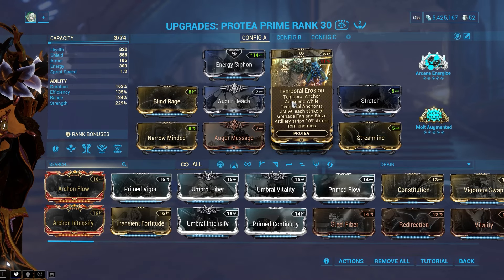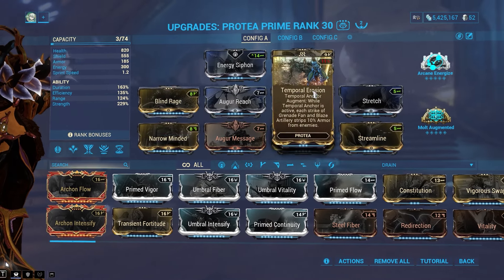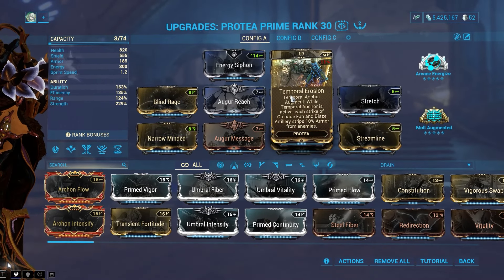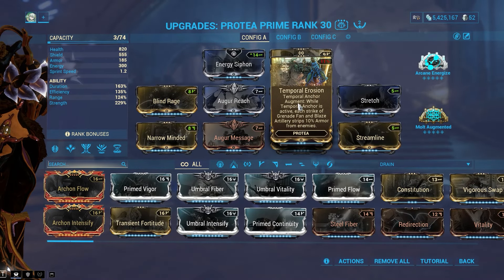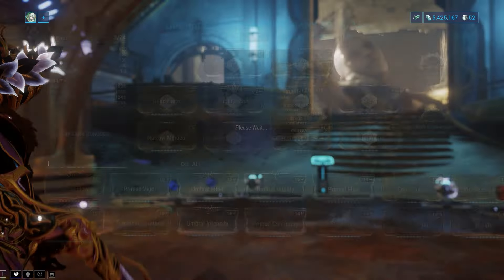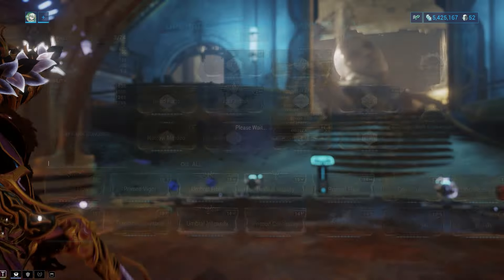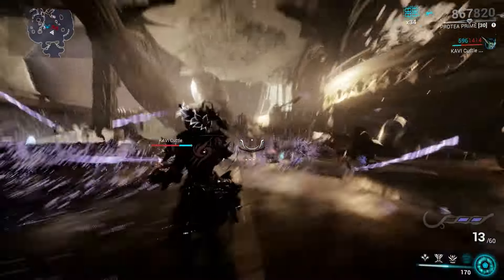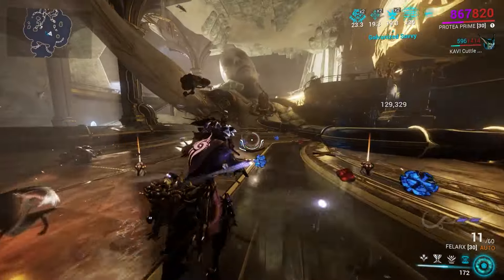Warframe Powerful Protea Strength!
With this ONE mod you can make your Protea kill on another level!